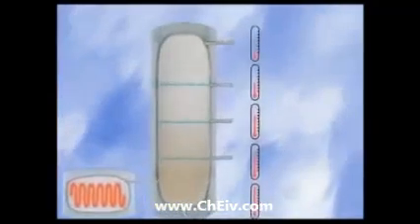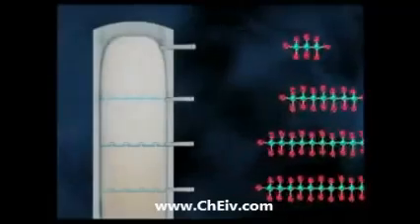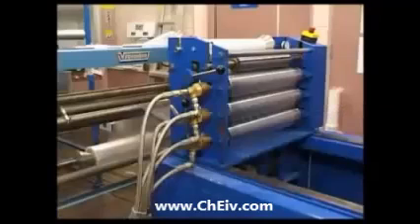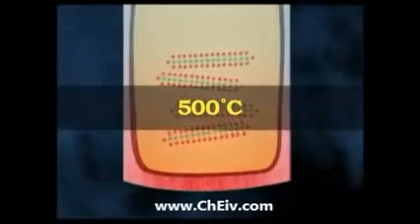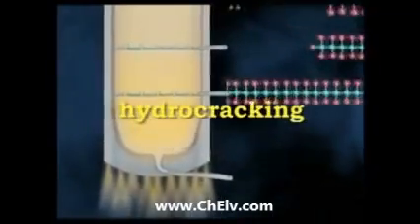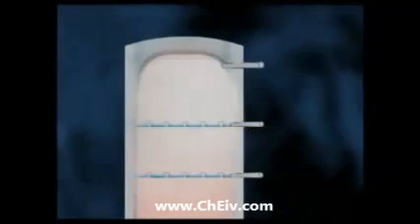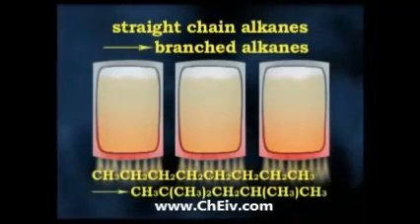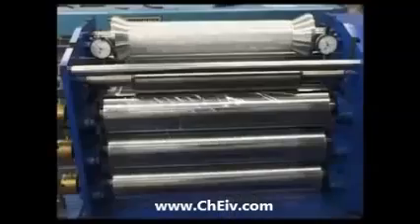Crude oil refining (Distillation, Cracking & reforming)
Learn complete crude oil refining process from distillation to cracking. See how crude oil is converted in useful different fractions and how long chain hydrocarbons are converted in branched chain molecules. All steps with relevant temperature and pressure conditions for easy understanding.